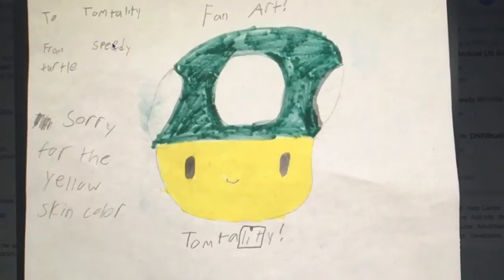Fan Art ! Thanks Speedy Turtle !!!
Also this is my 225 sub special